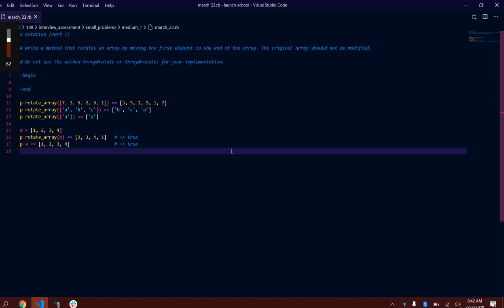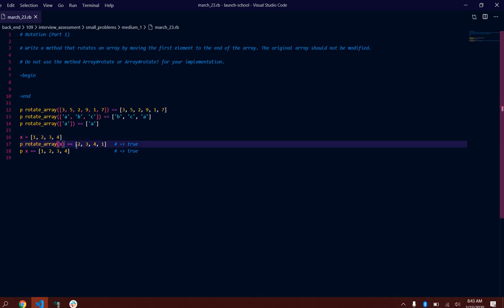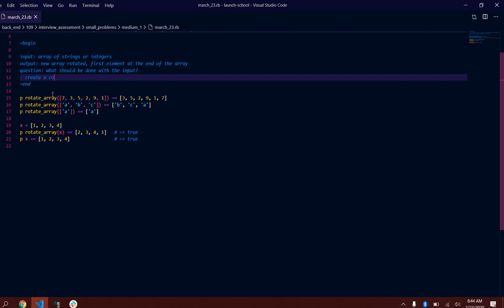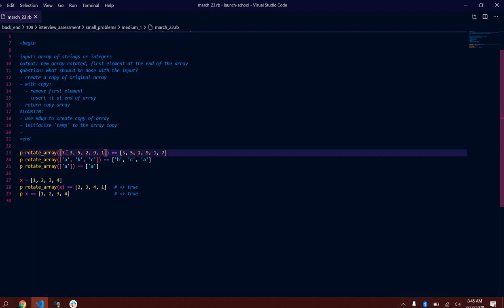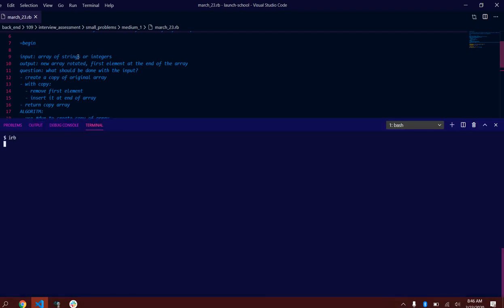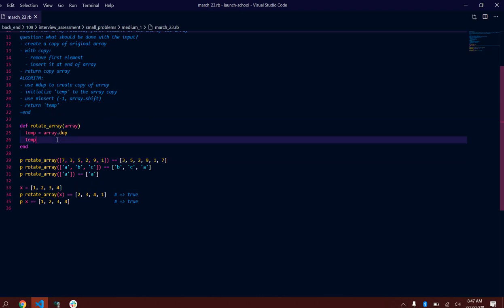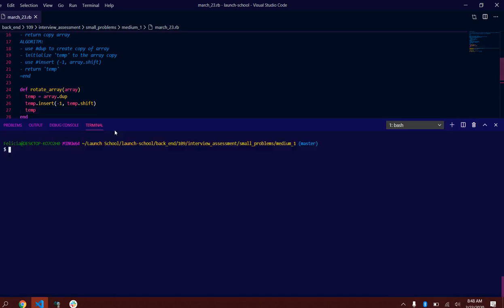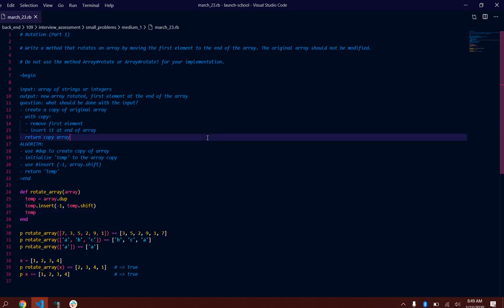Solving 'Rotation (Part 1)'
Solving a Medium 1 level difficulty problem from Launch School's set of exercises. The goal is to solve the problem, to include PEDAC and code, within 20 minutes to pass the interview.